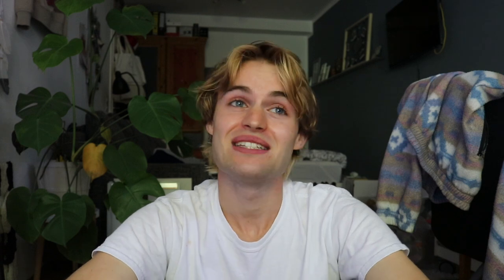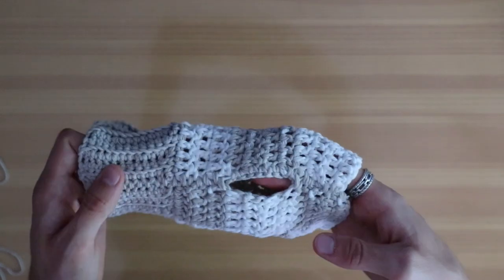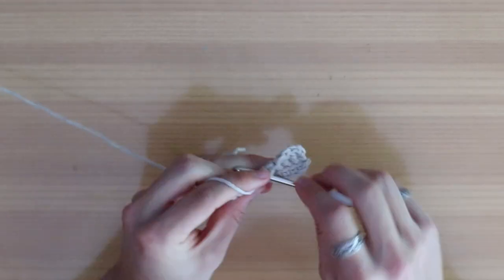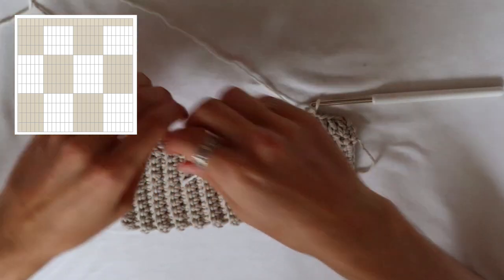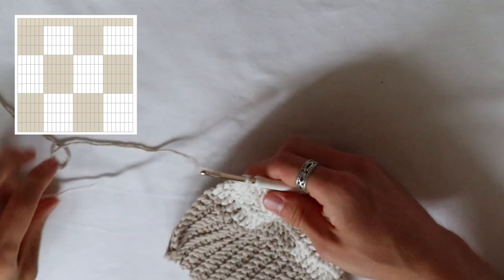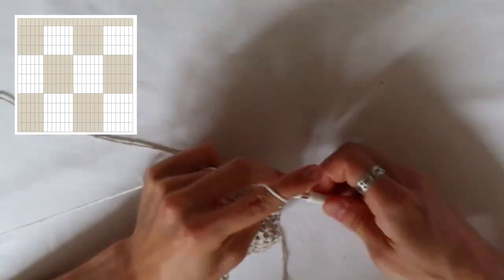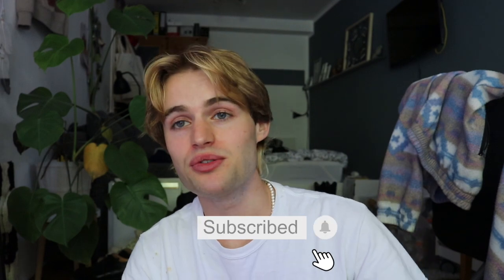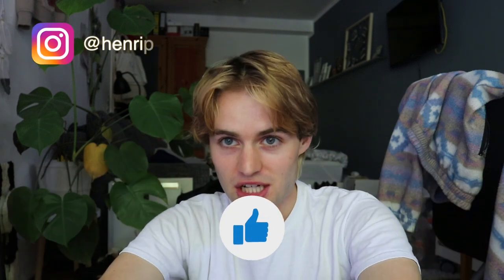CHECKERED FINGERLESS GLOVES | CROCHET TUTORIAL | Henri Purnell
☞  don't worry this is a beginner crochet tutorial,  checkered fingerless gloves, mittens, wrist, hand warmers, free pattern included.

Hey bestie, hope you do good. you know I'm obsessed with checkered patterns so here is a cool new fingerless gloves crochet tutorial. :)

WOOL NEEDLES